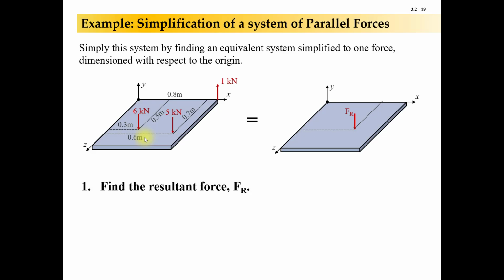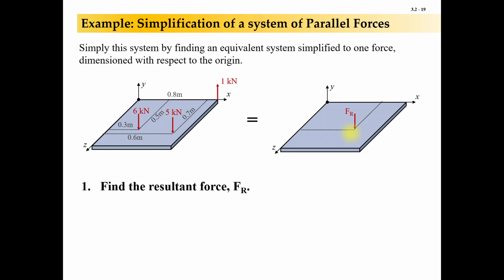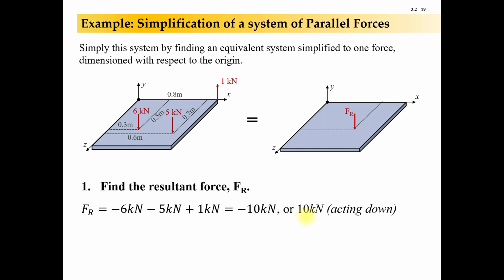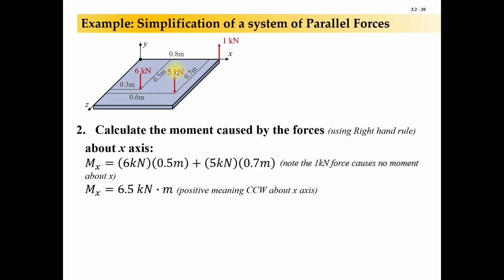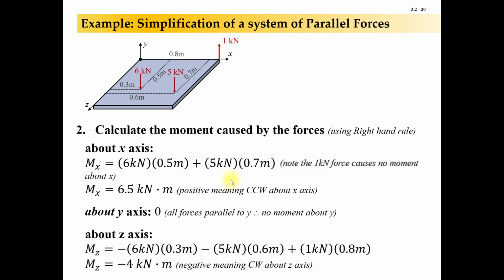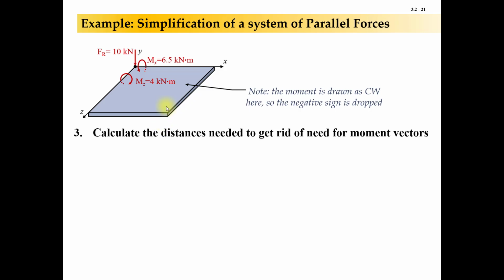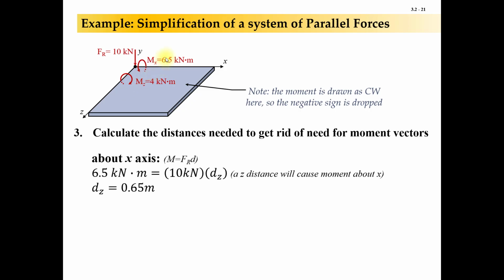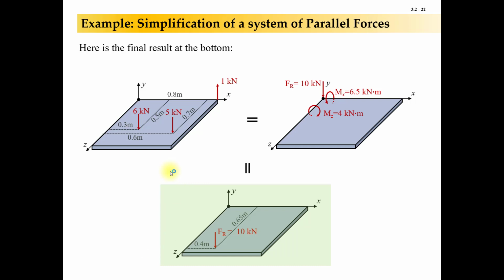Engineering Statics Lesson 3-2, Example 4: Simplification of Parallel Force System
Forces on a plate? Yes, please!